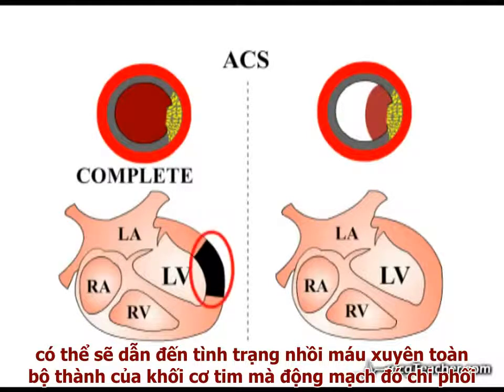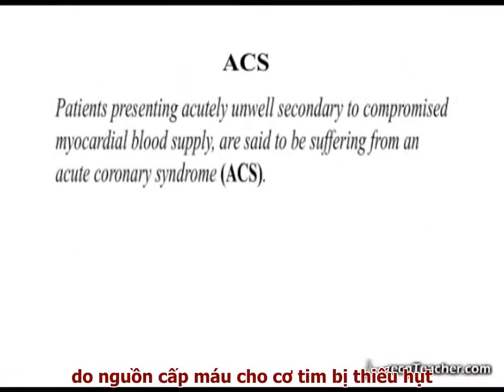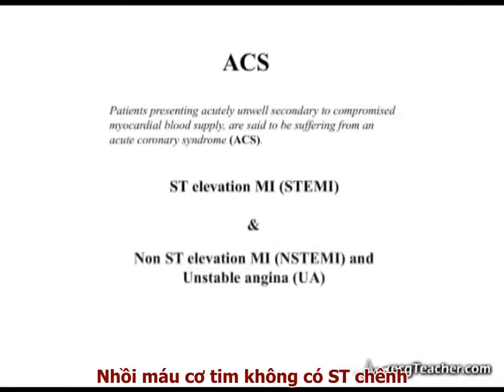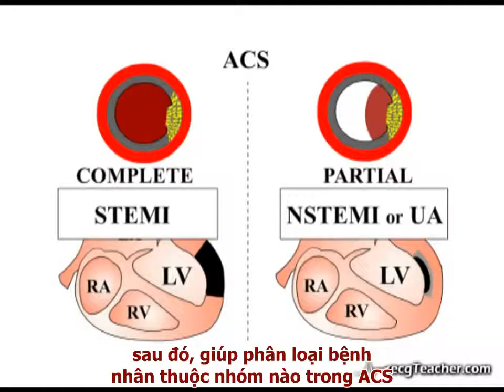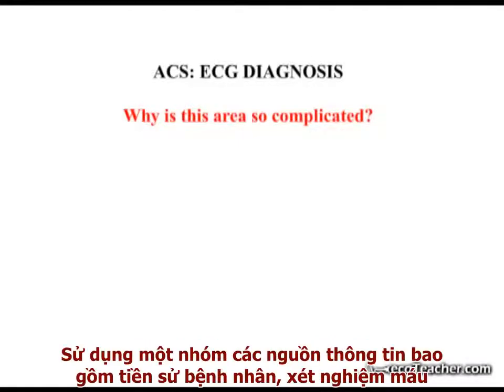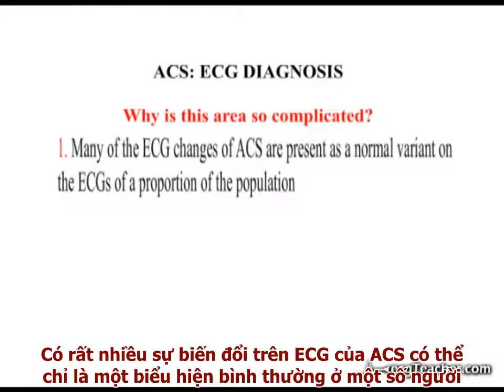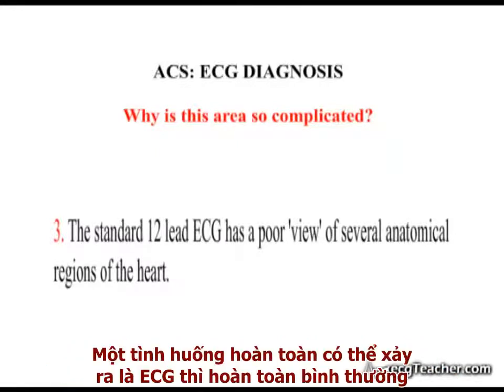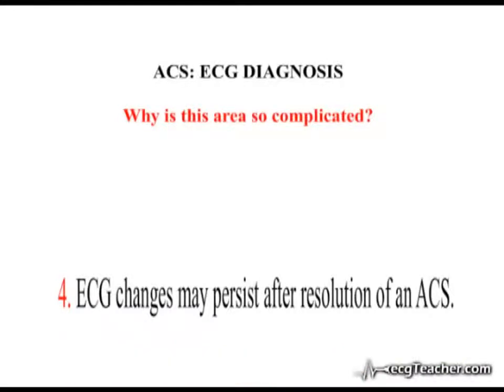Hướng dẫn đọc điện tâm đồ cơ bản - 3.1 Giới thiệu ACS